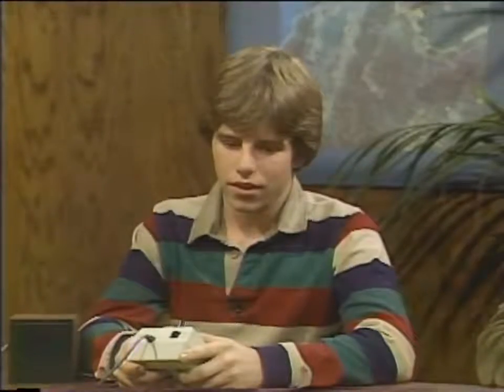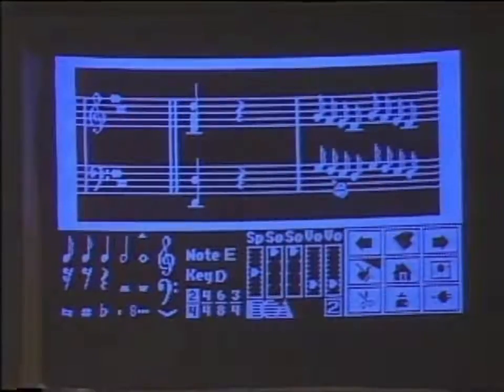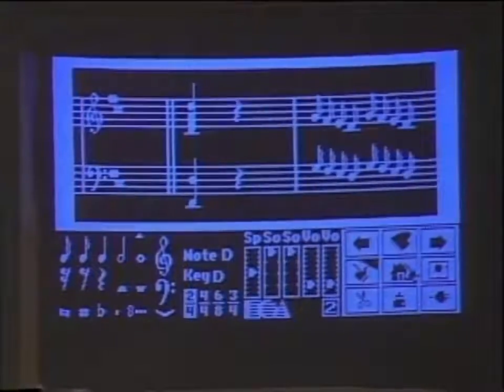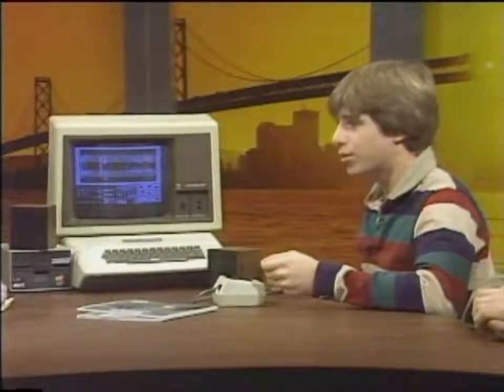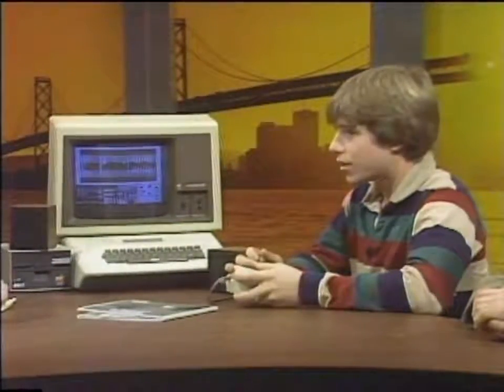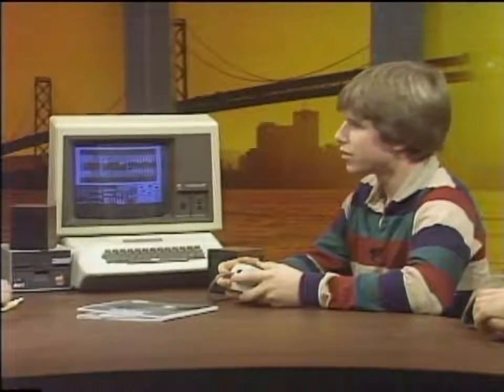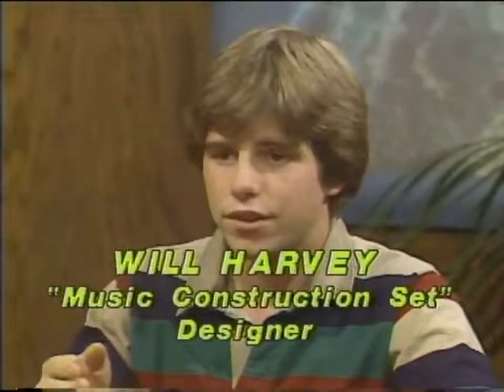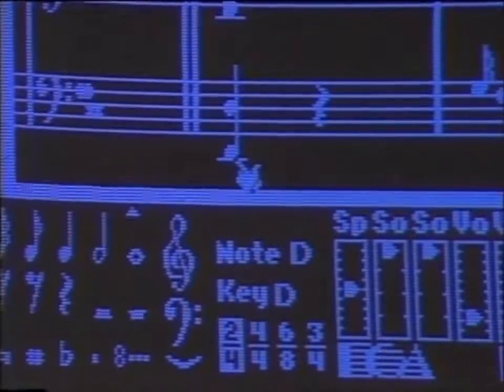Computer Chronicles - S01/E04 - Computers and Music